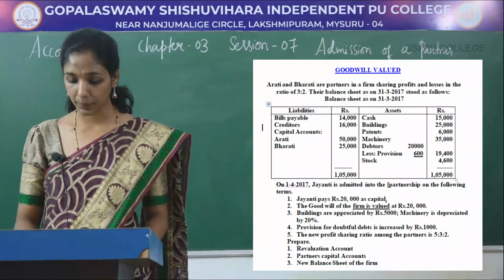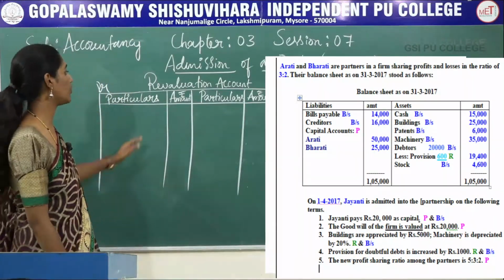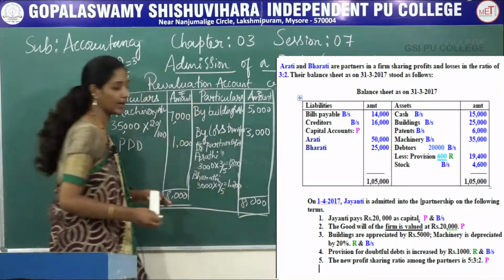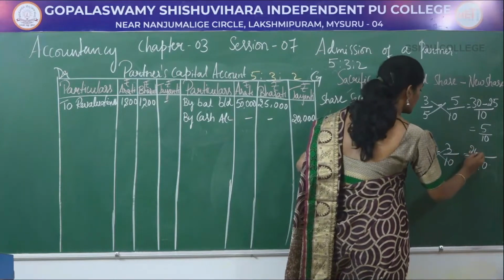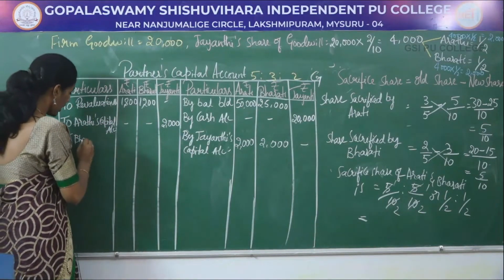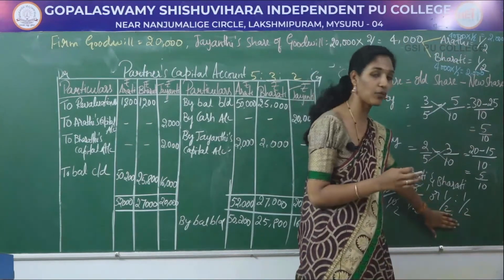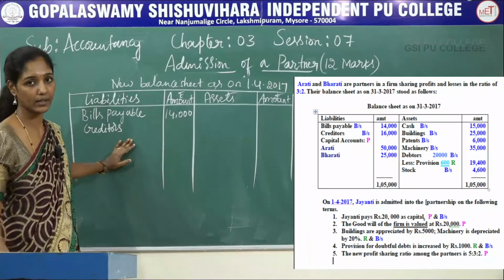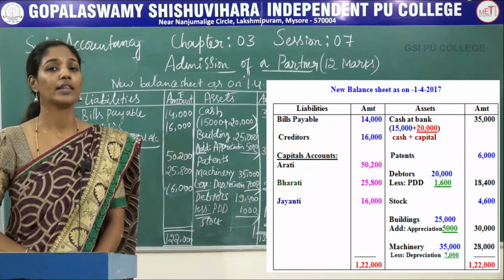ACCOUNTANCY | ll PUC | CH 03 | ADMISSION OF A PARTNER - 12 MARKS PROBLEM (AS-26) | S07